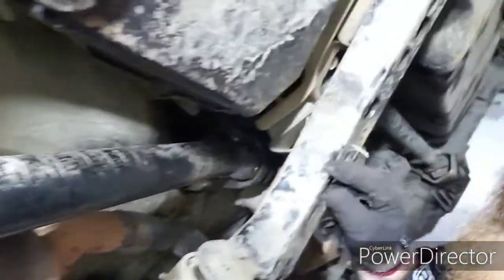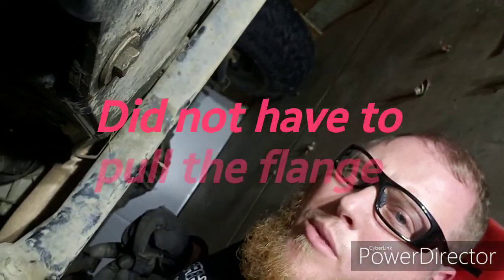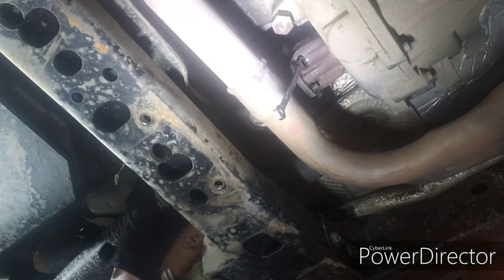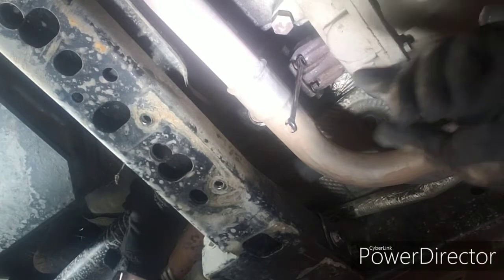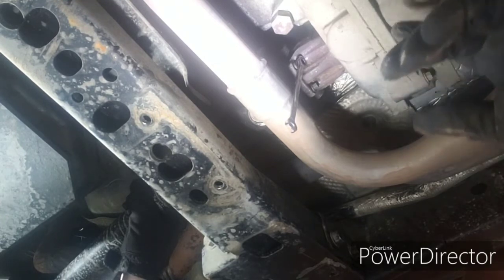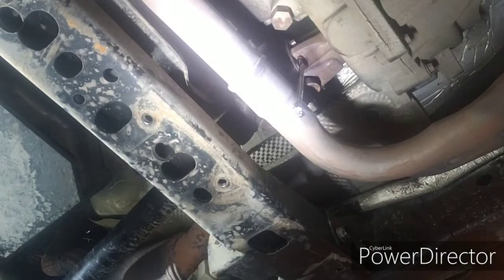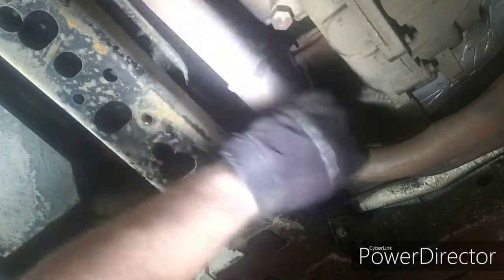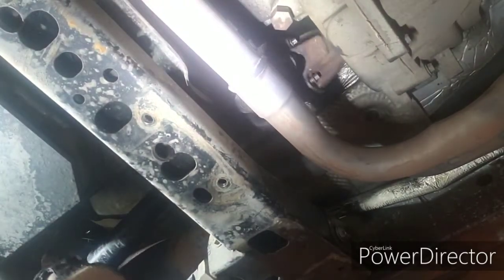Fixing my JKU 4 low issue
I look into figuring out why my JKU wont shift into 4 low.  My Jeep would shift into 4 high but won't engage in 4 low.  Ends up being a bad cable which is what I was hoping for.